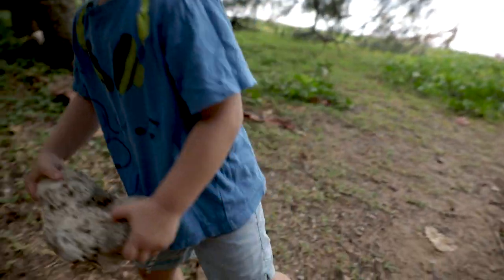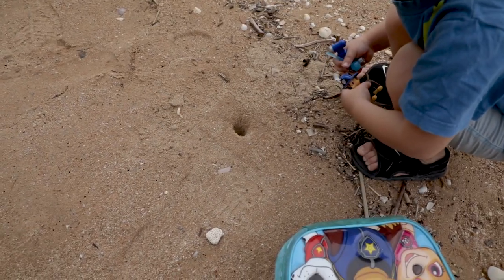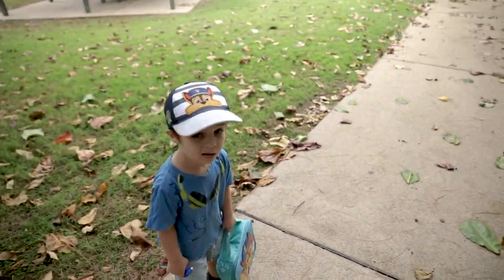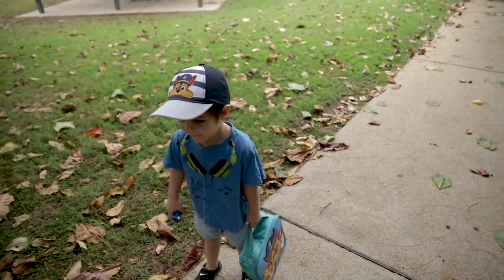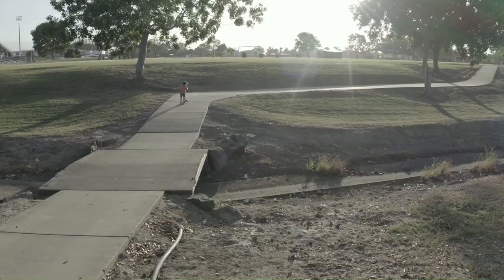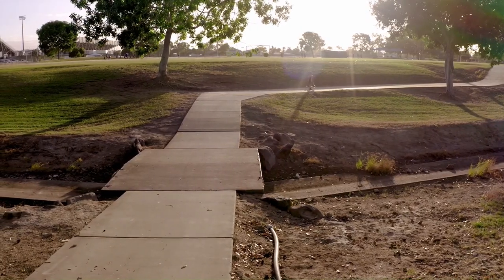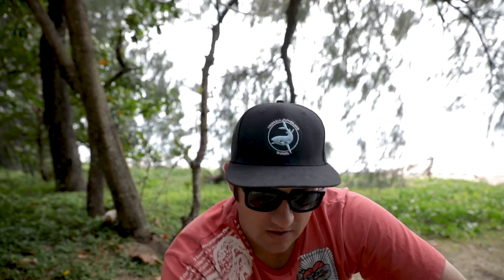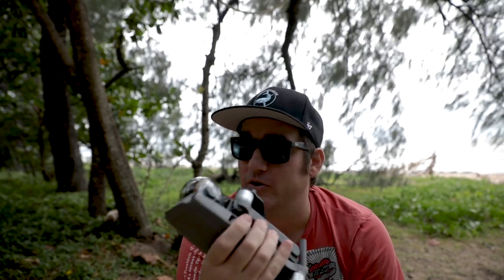Mavic 2 Pro Is Amazing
So my Phantom 4 Pro is gone, but have upgraded to the Mavic 2 Pro, with Smart Controller.

Not a review, just a flight at Balgal Beach, North Qld.

It's all pretty amazing, still learning D Log, I literally only started using for the first time this Monday.

Finlay tagged along again.

Gear Used:

Drone:
Mavic 2 Pro with Smart Controller
Polar Pro Cinema Series Filters

Camera:
Canon 5d Mark iv with 24 - 70 f2.8
Hoya ProND 82mm